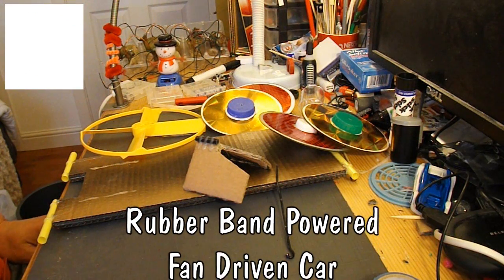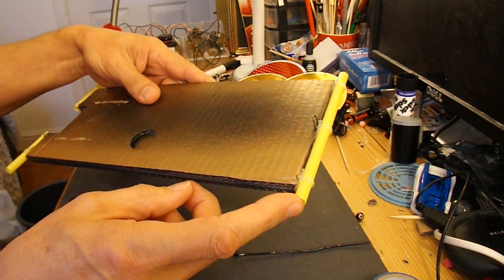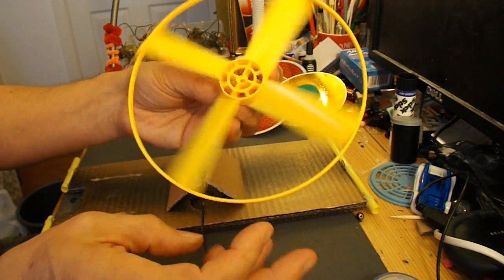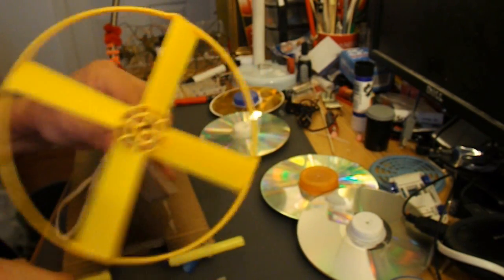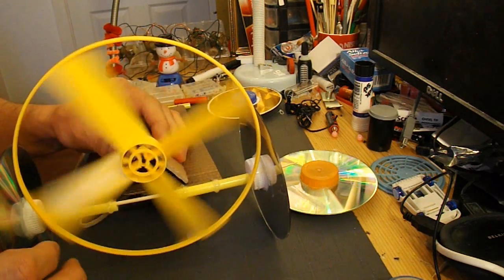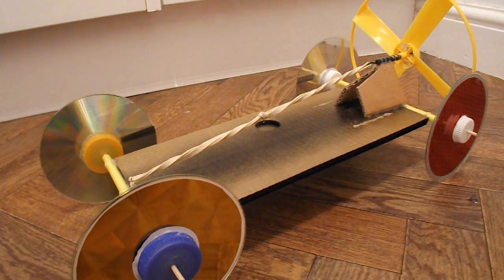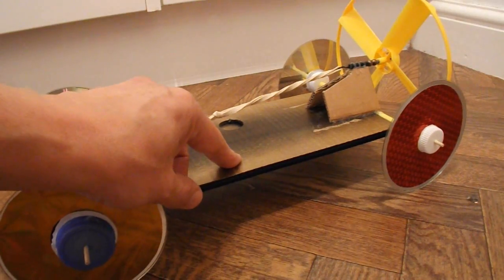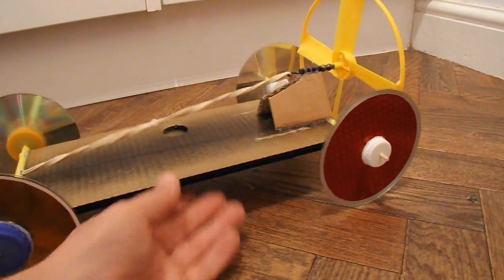Rubber Band Powered Fan Driven Car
Roshan. org asked "Hey grandad can show how to make another rubberband powered fan driven car". I used parts from previous car to make it quickly so it is a recycled project.

You will see most of the parts came from this car (which was recycled parts from a previous car too)

Main Components
Fan blade from toy helicopter
Bicycle spoke
Plastic beads
Plastic tube to match bicycle spoke
Cardboard for the chassis
4 CDs/DVDs
8 plastic bottle tops
2 bbq sticks
2 drinking straw
1 paperclip

Main Tools
Hot Glue Gun
Utility knife
Scissors
Sharp pointy tool (Bradawl)
Pliers